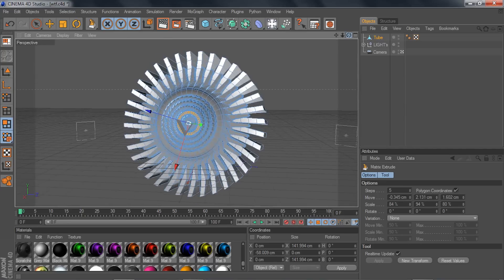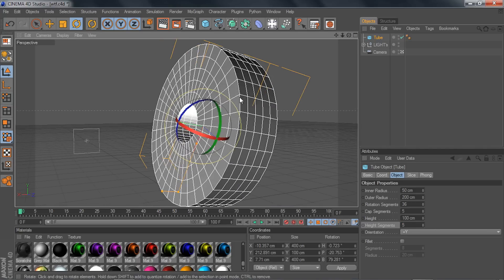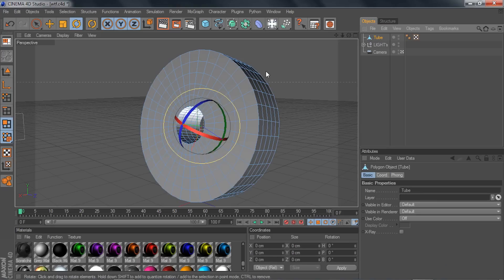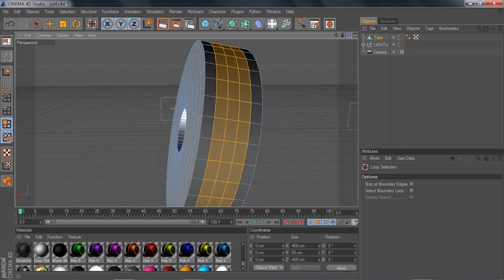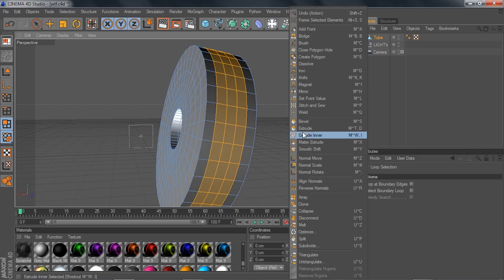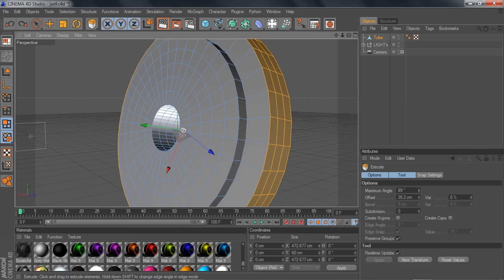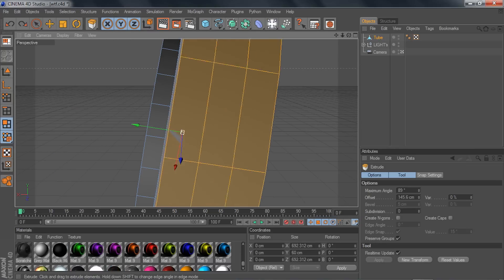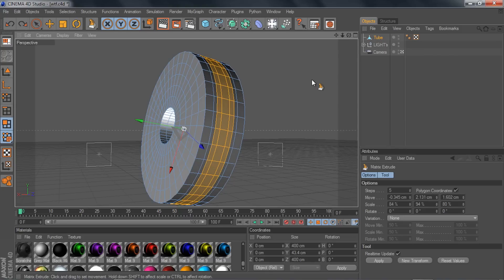Cinema 4D Tutorial- Basic Modeling Tutorial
Is he serious?, yup here it is guys, my tutorial on basic modeling (logo back plates) and i hope i didn't lose you much, its so hard for me to explain b/c its like 2d nature to meh and idk, but i hope this helped you, cleared some thing up so yeah thanks for watching and THANKS FOR 350 SUBS.
Hope you enjoyed the video, like if you think it deserves.